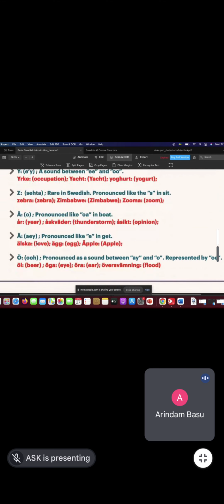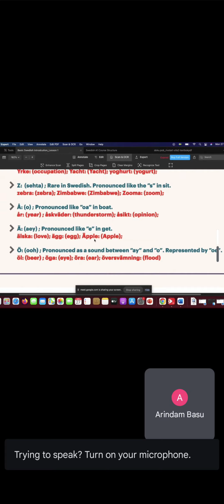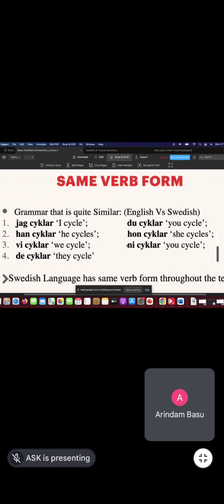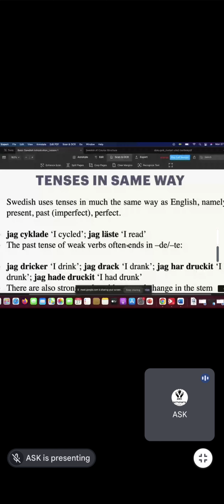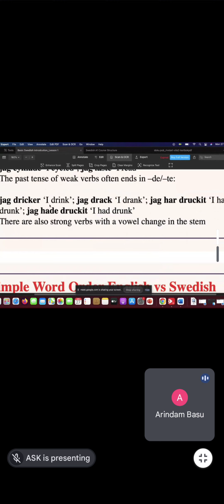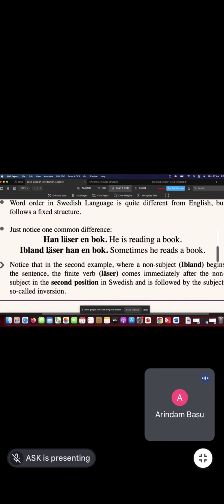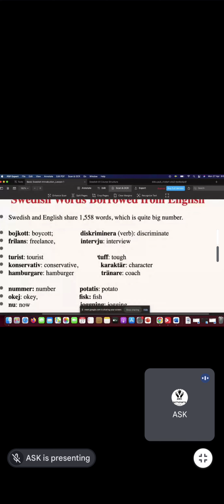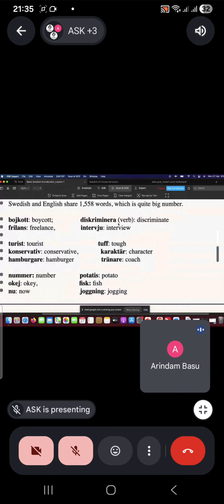Swedish Starting A1-A2